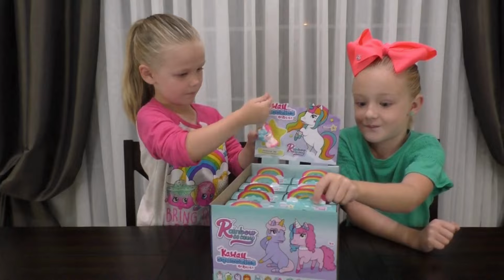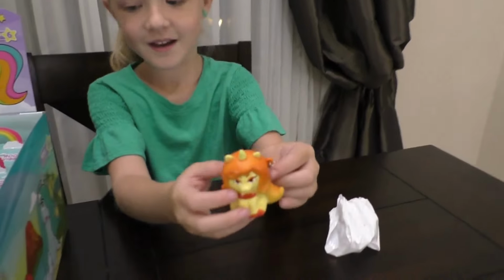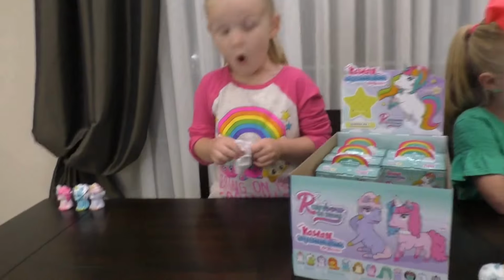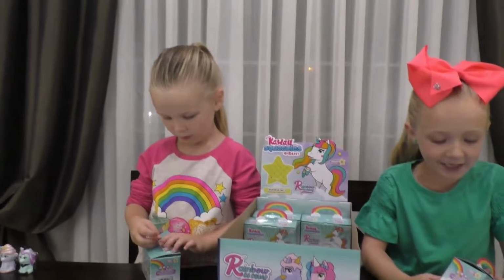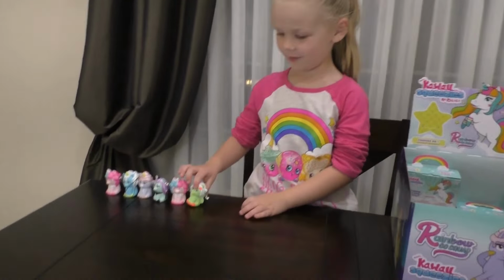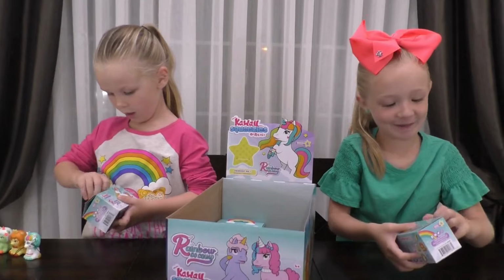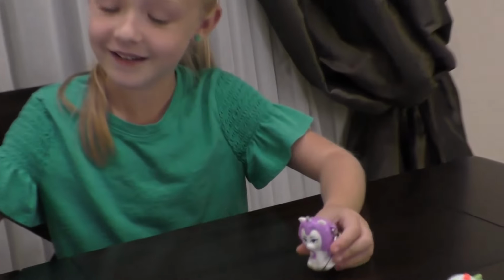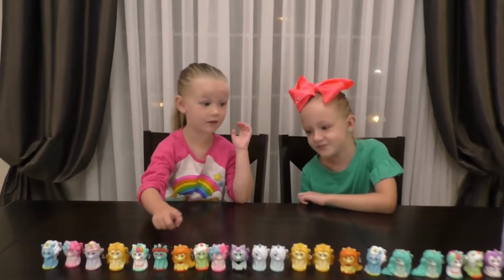Opening Full Box of Kawaii Squeezies! We Collect All 12!! (Series 6 Full Set)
Opening Kawaii Squeezies! We Collect All 12!! Madison and Trinity open a whole box of these new Kawaii Squeezies! They opened them each one by one and it was such a surprise each time but after they were all opened, we had collected all 12 of them!

About Madison and Beyond:
Hey guys! Thanks for visiting my channel! I am 4 years old! I've grown up with YouTube in my family and love making videos with my sister, Trinity. I love YouTube and have learned so much watching others' videos on my tablet I've had since before I was 1yr old! I do lots of toy unboxing and a few skits on this channel. My favorite toys are Shimmer & Shine, Shopkins, LPS, & My Little Pony! I love to sing and dance!